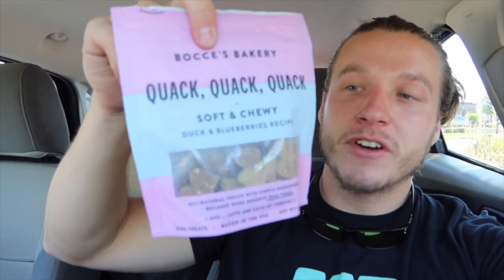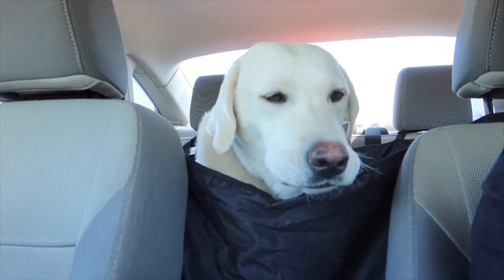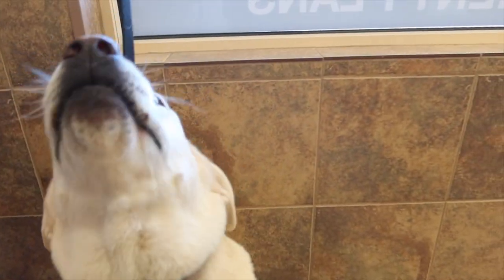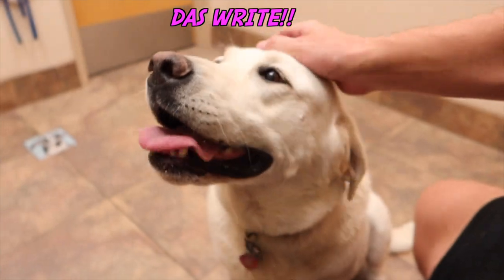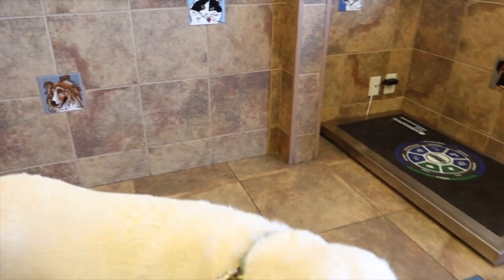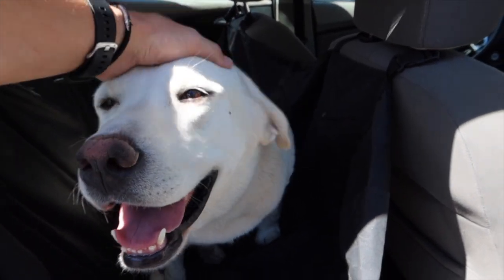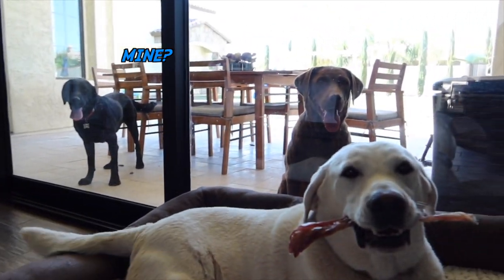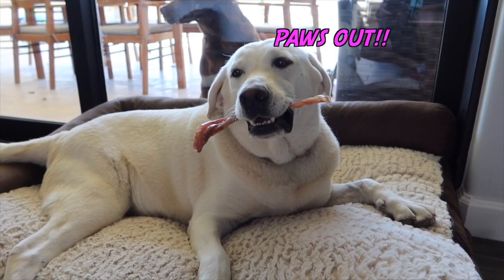Daisy Duke Tore Her ACL... AGAIN!!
Thank you everyone in advance for all the well wishes! We are certain Daisy Duke will come out of this better than ever! We will make sure to keep you all updated on her road to recovery! ❤️

Fat Puppy Store is the #1 place to spoil your dog.